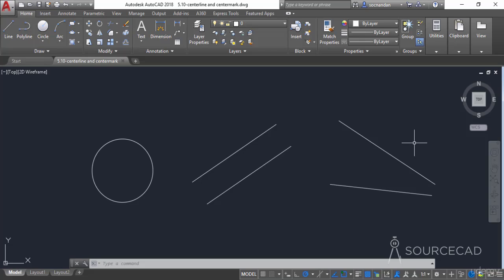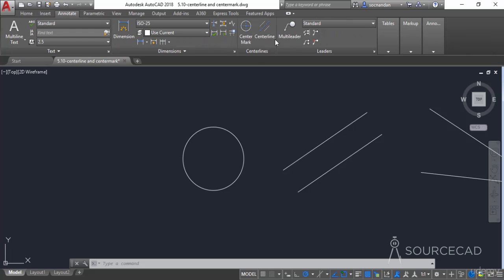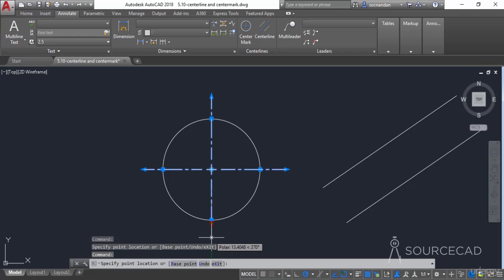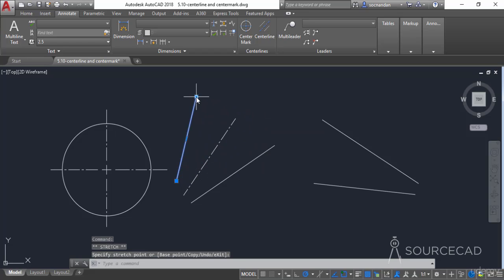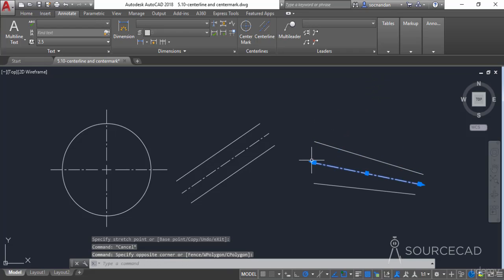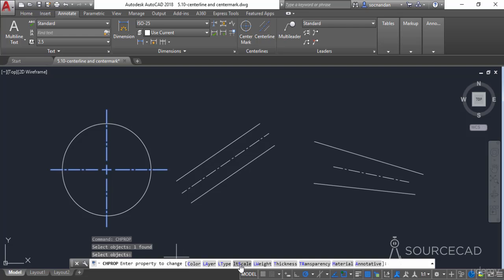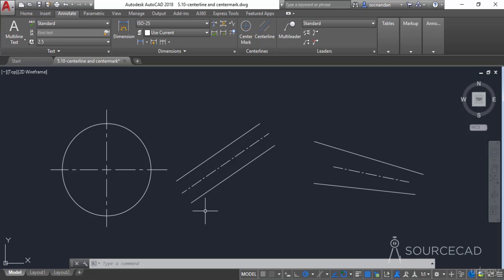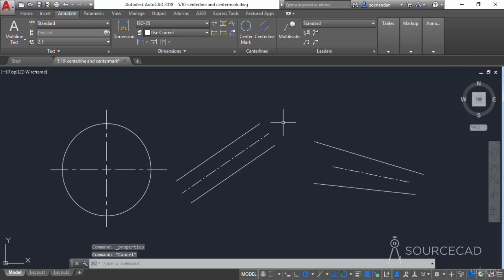048 Centerline and center mark tools